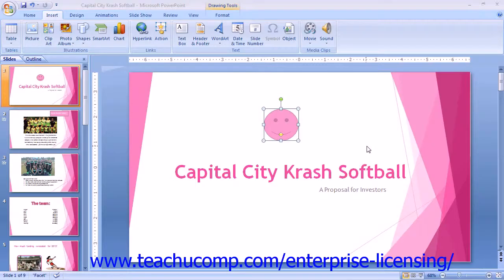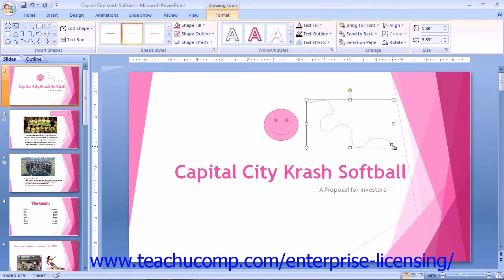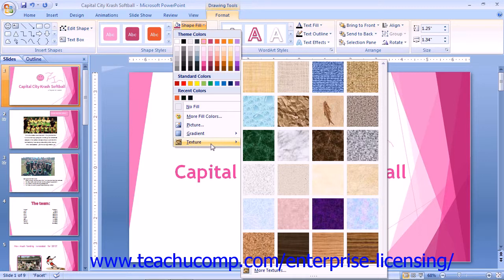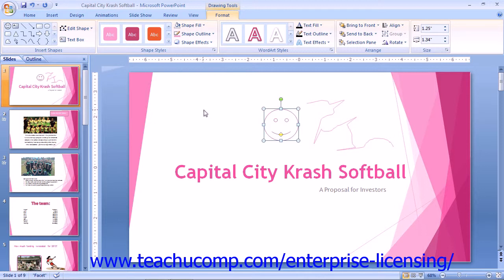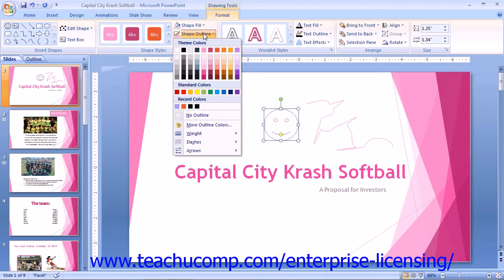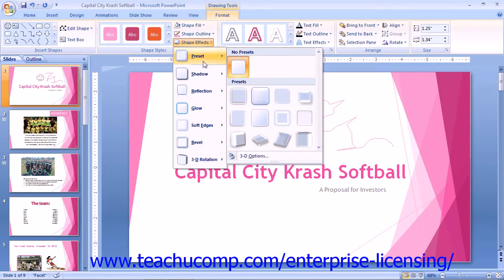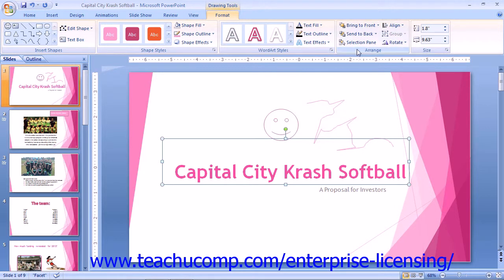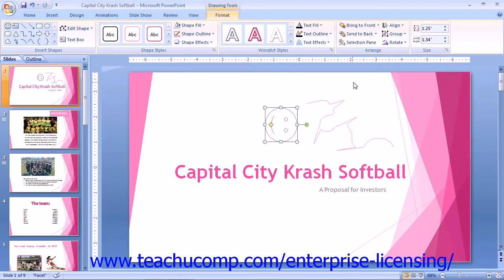Microsoft Office PowerPoint Tutorial 2013 Drawing Objects 11.3 Employee Group Training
A clip from Mastering Microsoft PowerPoint Made Easy: Formatting Shapes. Get a FREE demo of our training for groups of 5 or more